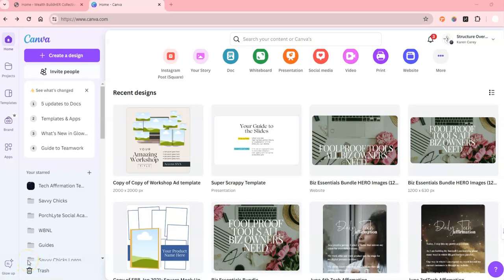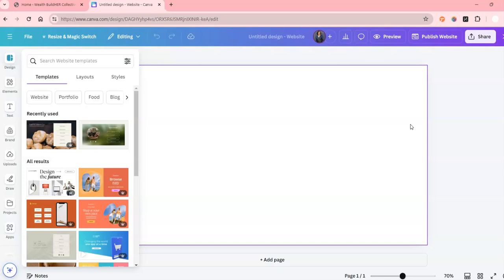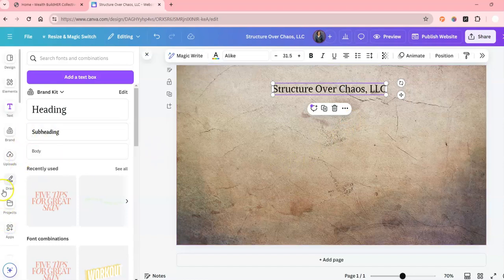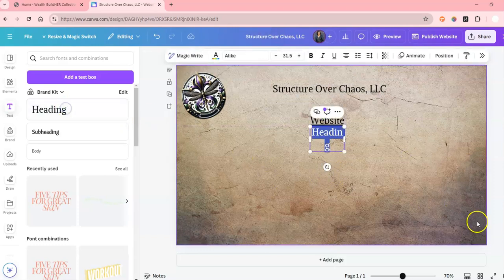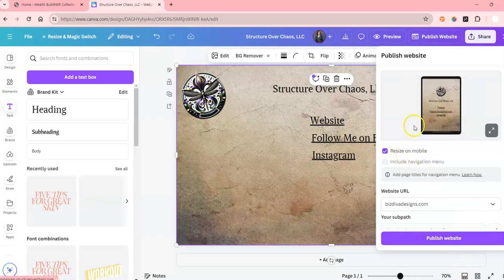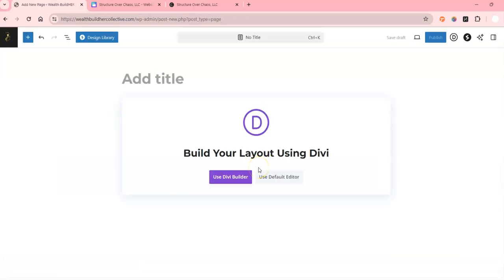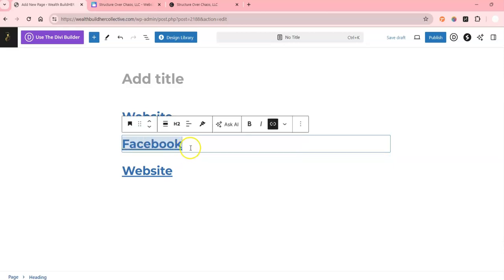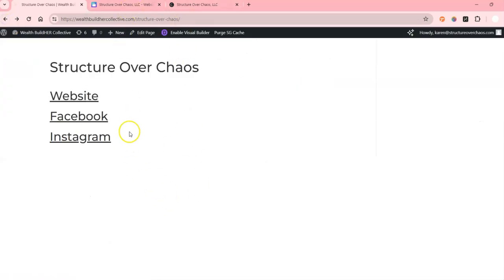Create Your First Webpage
I'm inviting you on this journey with me as I switch a few pages on my website. Remember your website is a living, breathing extension of you. It is never truly "finished!"

𝗧𝗲𝗰𝗵 𝗧𝗶𝗽

Create a new page or your first page on your website.

If you have a WordPress website, go to ‘Pages’ in your WordPress dashboard
Click ‘Add New’, and start your new page.
Let your creativity run wild and free!